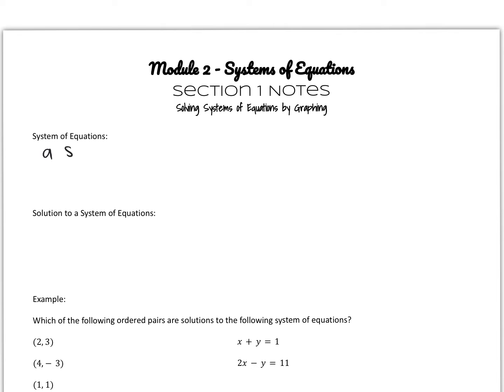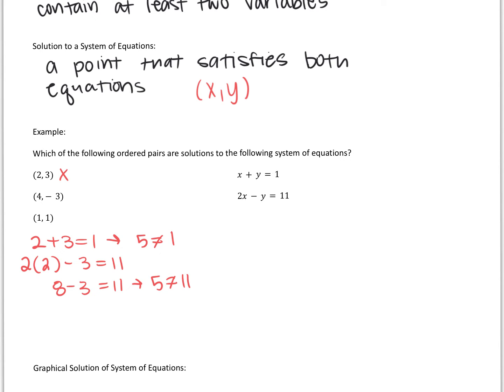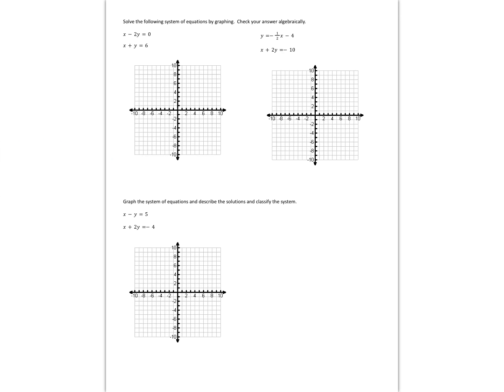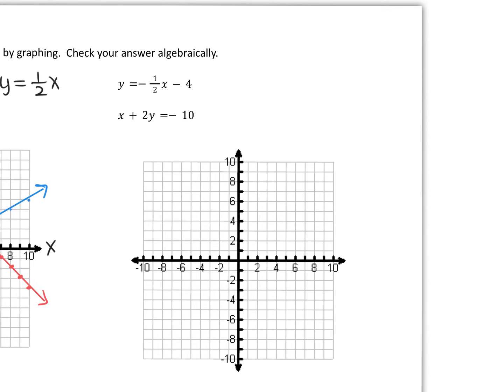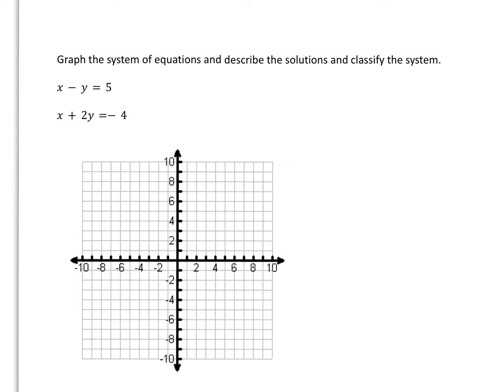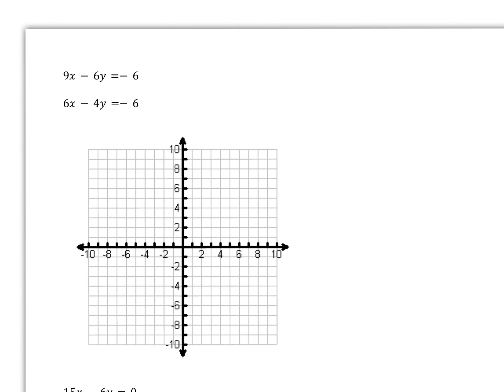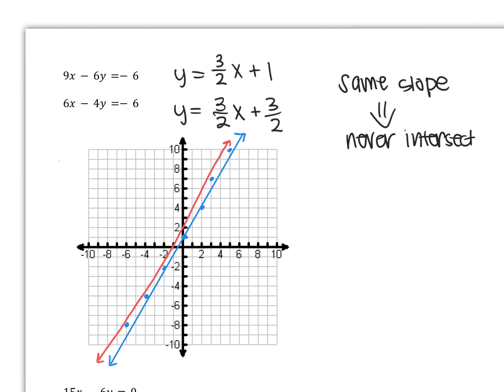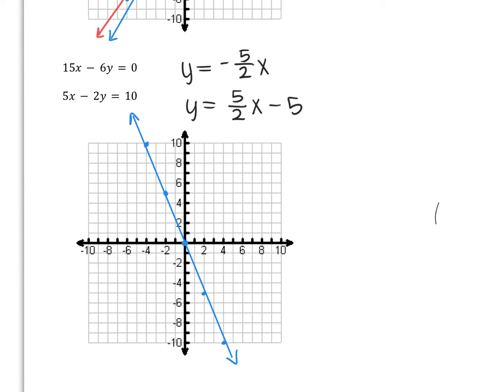Algebra 2 Mod 2.1 Notes